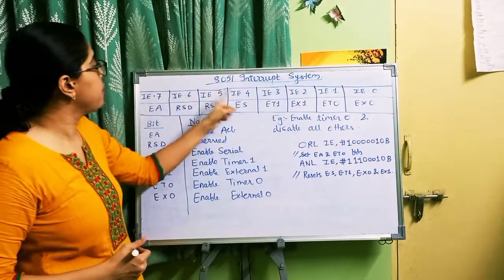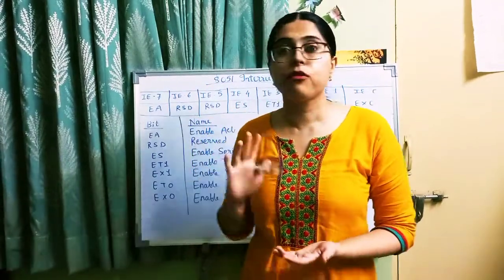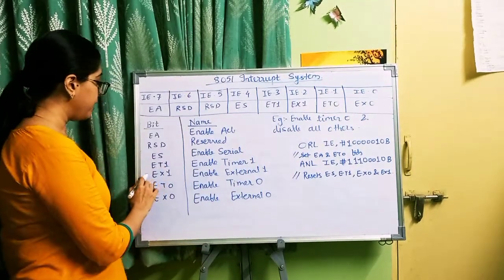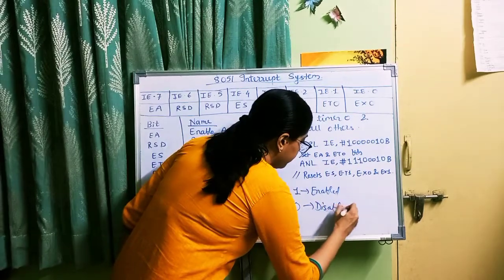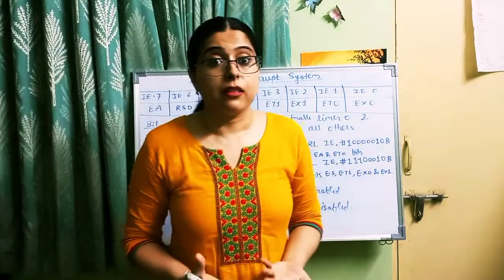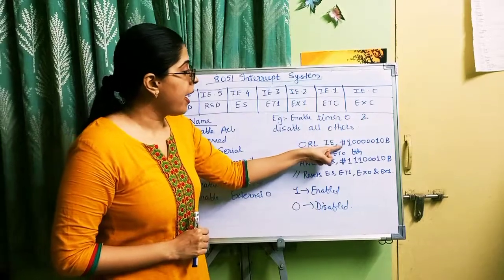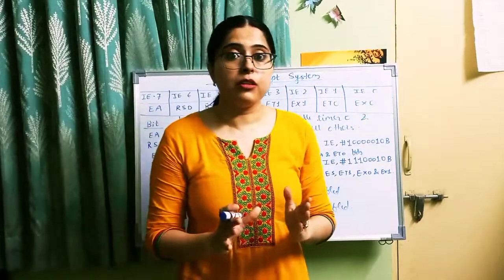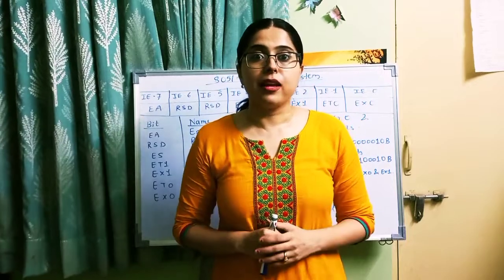interrupt system of 8051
explanation related with enabling and disabling interrupts of 8051 and interrupt enable register@shalakadeshpande8380